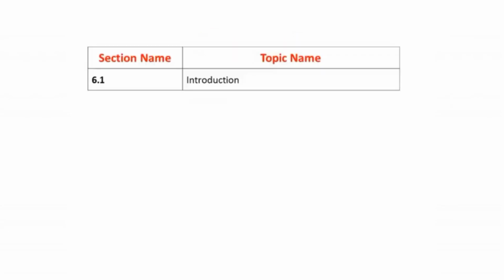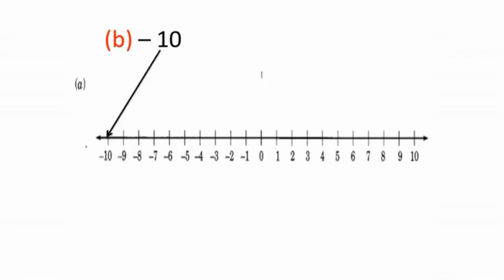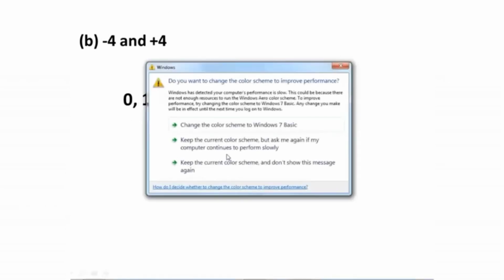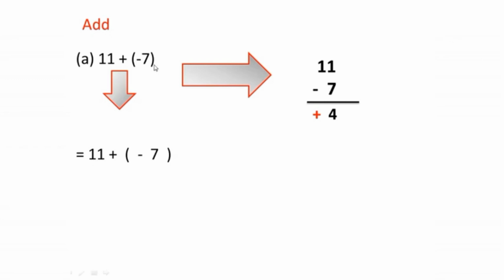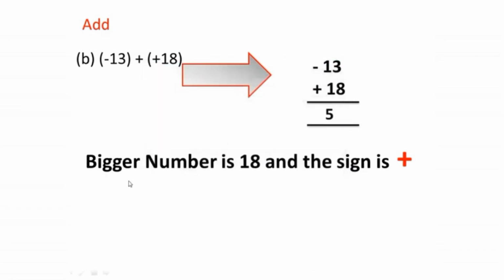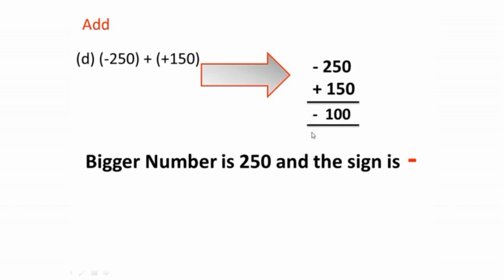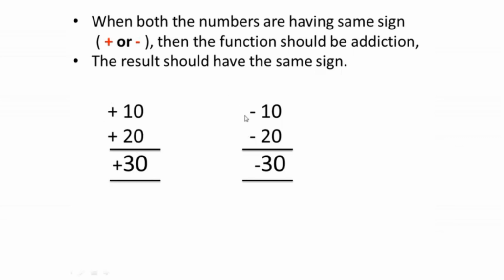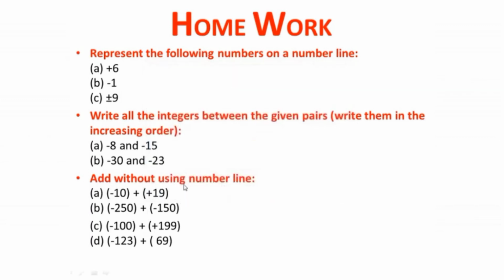Maths Std 6,7 Part 1